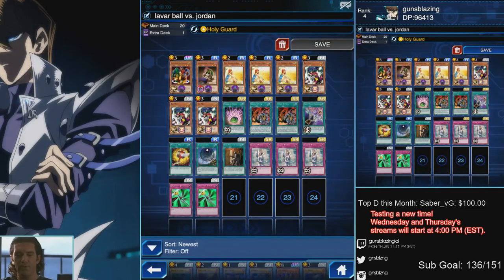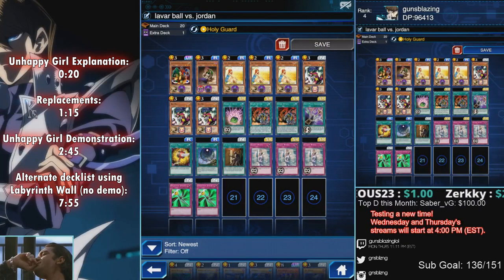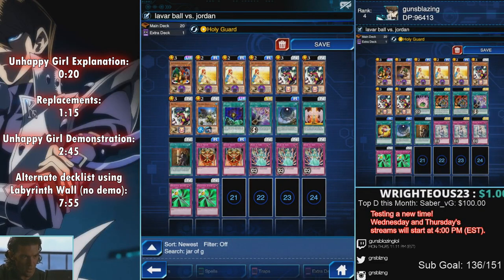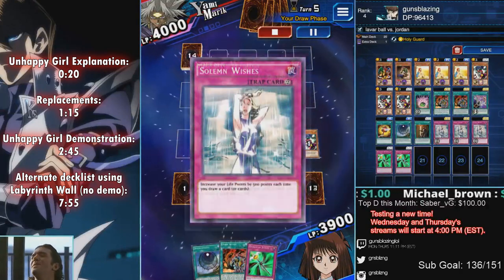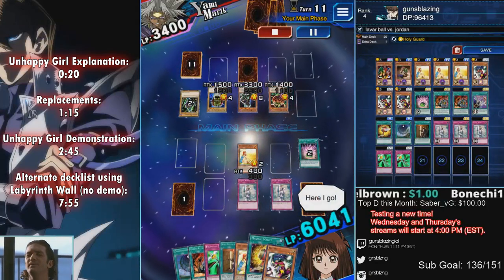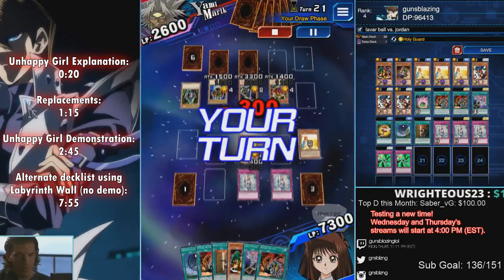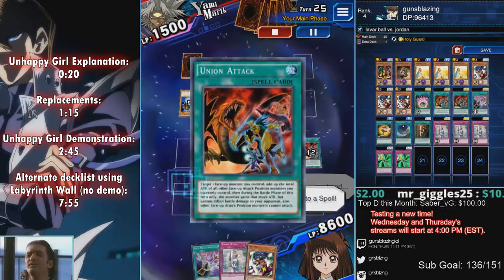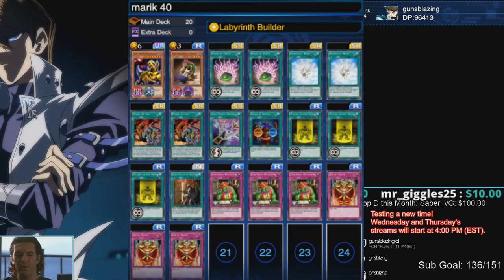How to Farm Yami Marik Level 40 [Yu-Gi-Oh! Duel Links]